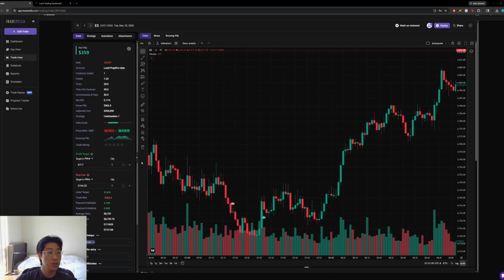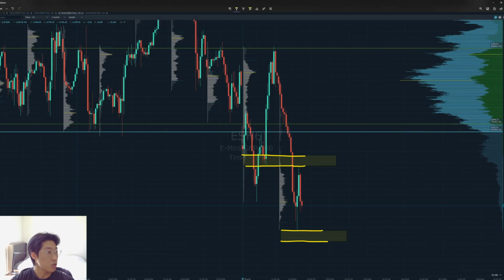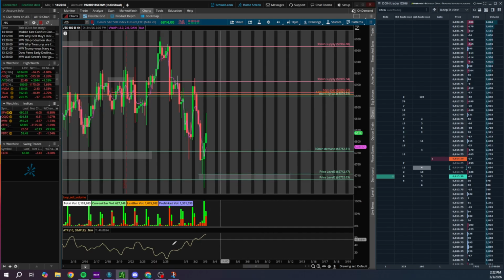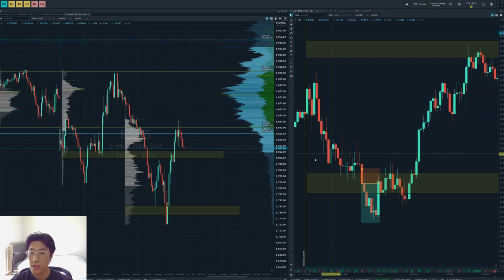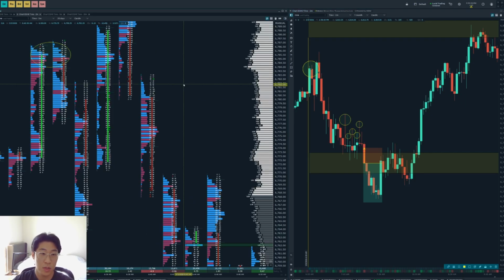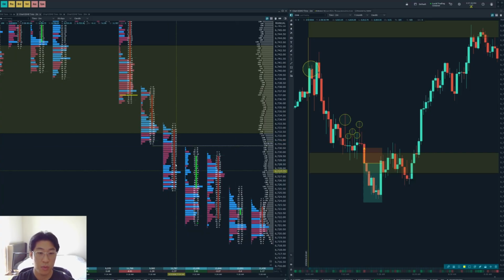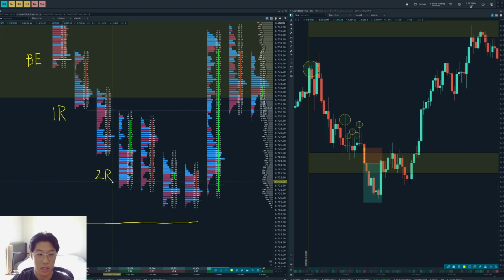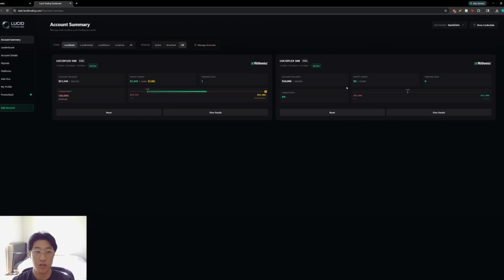Learning To Be Okay With Giving Back Profits... TRADE RECAP | 3/3/26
In this video, I go over my daily plan as well as the trade that I executed today, taking home partial profits.